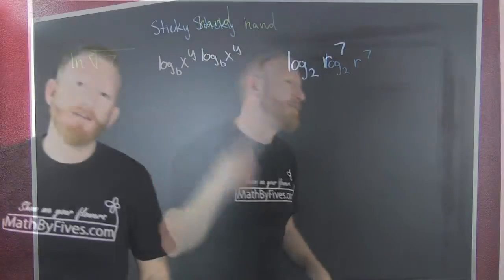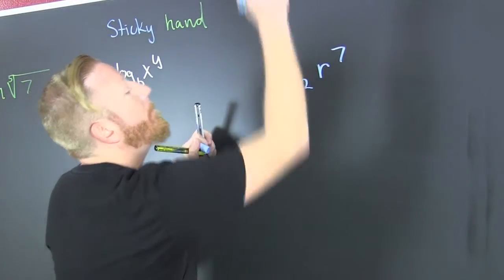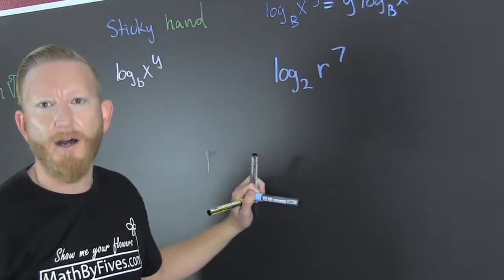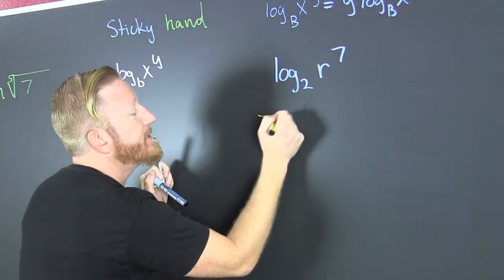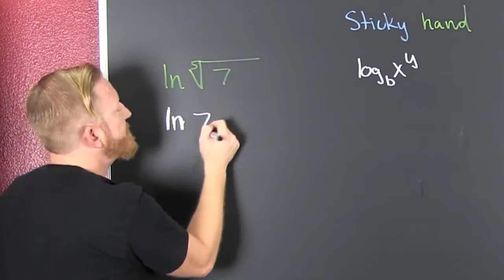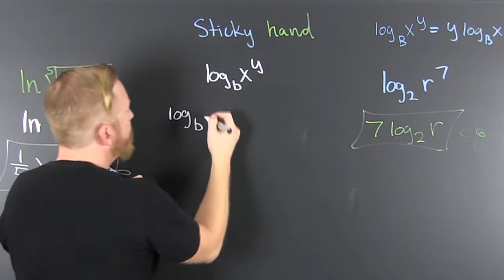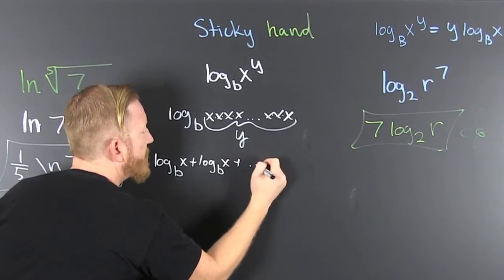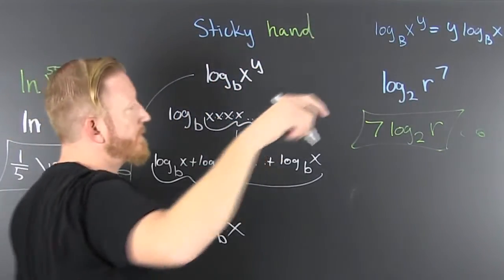The Power Rule for Logarithms, Sticky Hand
Sticky hand is a memory devise to remember the power rule for logarithms. This video has two examples and gives justification why the rule works.